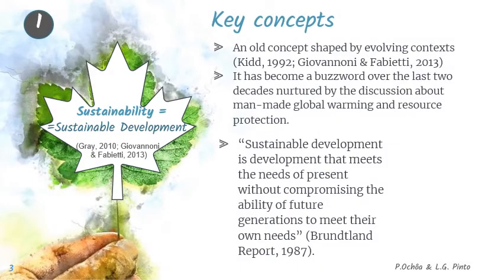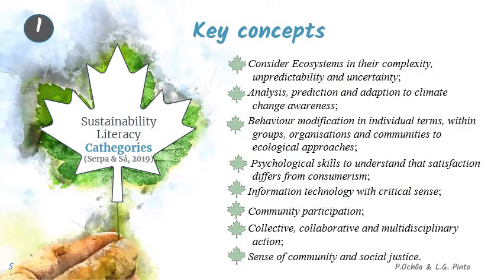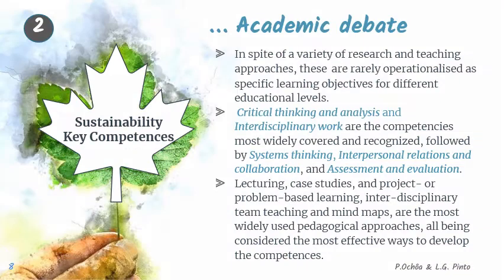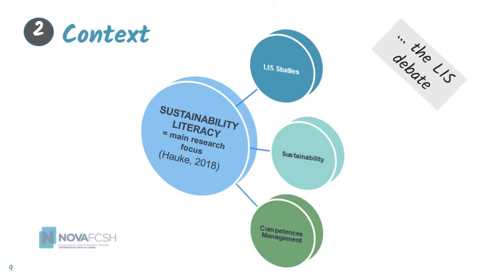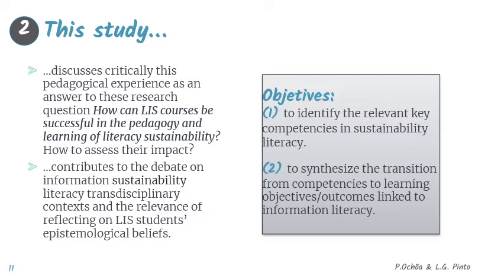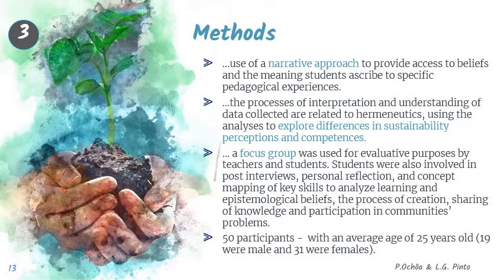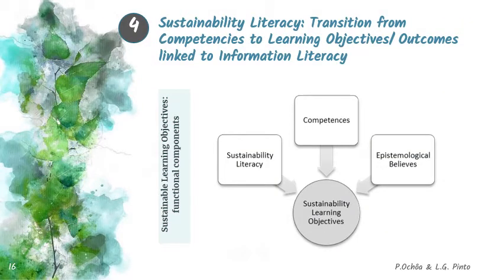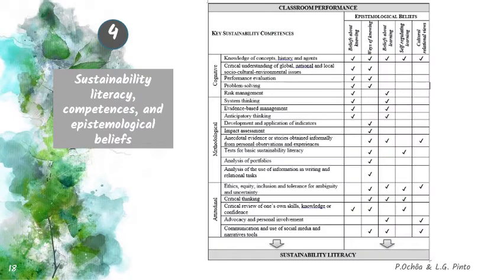ECIL2021 PP 248 OCHAO & GASPAR Sustainability Literacy Approaches in LIS Education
Sustainability Literacy Approaches in LIS Education: Epistemological Beliefs, Teaching and Learning
Paula Ochôa1, Leonor Gaspar Pinto2
1CHAM e Departamento de História, Faculdade de Ciências Sociais e Humanas, Universidade NOVA de Lisboa; 2CHAM, Faculdade de Ciências Sociais e Humanas, Universidade NOVA de Lisboa

Even though definitions of Sustainable Development abound, the most cited definition of this concept is the one that was proposed by the Brundtland Report: Sustainable Development is development that meets the needs of current generations without compromising the ability of future generations to meet their own needs and aspirations. Thus, Sustainability Literacy can be described as the combination of knowledge, competences and value sets required to live and work sustainably, making informed and effective decisions to this end and advocating for resilient social, economic and environmental systems (Hauke, 2018). Complementary research developed by IFLA has also been exploring this interdisciplinary field, bringing together ideas and approaches from different areas and promoting attitudes and competencies of librarians towards the 2030 Agenda mainly through its Special Interest Group on Environment, Sustainability and Libraries (ENSULIB). The academic debate, in turn, discusses sustainability key competencies with a variety of research and teaching approaches: Systems-thinking, Futures thinking, and Normative, Strategic and Interpersonal competencies (Wiek, Withycombe & Redman, 2011). These competencies are focused on problem-driven and solution-oriented ideas in order to plan, conduct, and engage in sustainability research. So far, incorporation of sustainability competencies into curricula has been slow, with different proposals regarding how content and competencies linked to sustainability can be incorporated. (Eizaguirre, García-Feijoo & Laka, 2019).

This paper intends to discuss critically the pedagogical experience of developing and implementing a sustainability literacy approach within the Master of Information Management and Curation’s curricula at Universidade NOVA de Lisboa (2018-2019), pursuing two objectives: to identify the relevant key competencies in sustainability literacy and to synthesize the transition from competencies to learning objectives/outcomes linked to information literacy. The analysis is based on qualitative methodologies used to investigate learning impacts during 2019: a focus group was used for evaluative purposes by two teachers and twenty students. Twelve students were also involved in post interviews, personal reflection and a concept mapping of key skills in order to analyze learning and epistemological beliefs. Impacts described included acquisition of transdisciplinary skills with special attention to sustainability co-evaluative skills. These outcomes emphasize that this approach prepare students for sustainability intervention areas: (1) future information literacy trainers/facilitators for internal and external audiences; (2) advocacy – evidence gathering and promotion of information services contribution to sustainable development; and (3) research on Sustainable Information Behaviour (SIB) and greening libraries to embed the concept of sustainability into our everyday life information practice.

References

Eizaguirre, F., García-Feijoo, M., & Laka, J. P. (2019). Defining Sustainability Core Competencies in Business and Management Studies Based on Multinational Stakeholders’ Perceptions. Sustainability, 11, 2303. DOI:10.3390/su11082303

Hauke, P. (2018). From Information Literacy to Green Literacy: Training Librarians as Trainers for Sustainability Literacy. IFLA WLIC 2018 (Kuala Lumpur).

Wiek, A., Withycombe, L., & Redman, C. H. (2011). Key competencies in sustainability: a reference framework for academic program development. Sustainability Science, 6, 203–218.